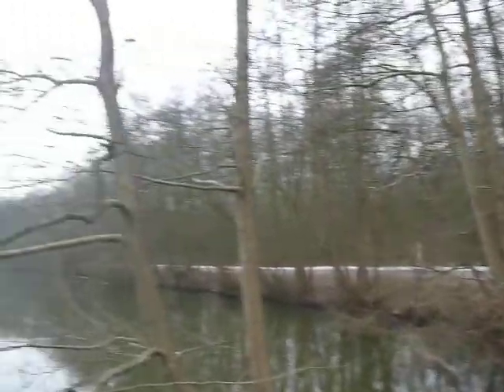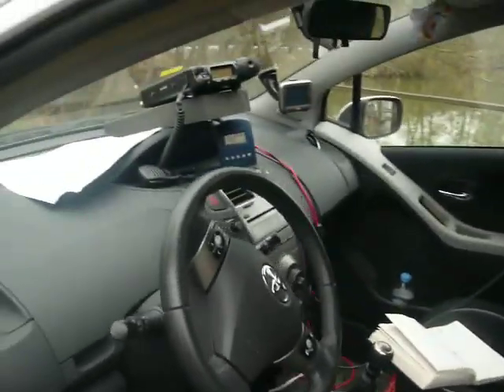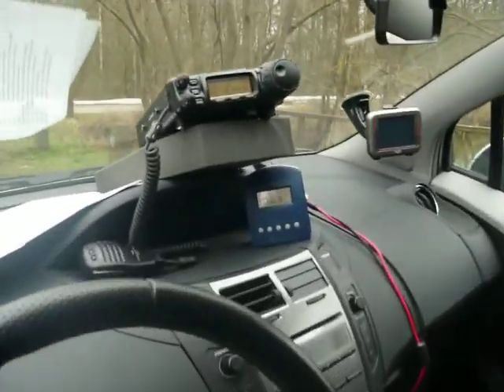on4cau/m activating onff-110 (fort of oelegem nature reserve)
activation of onff-110 , fort of oelegem nature reserve using a yaesu ft-857d , 60w and pro-am 20m and 40m mobile whips